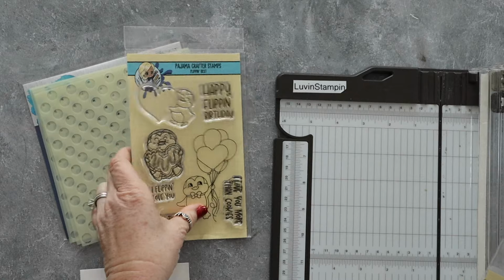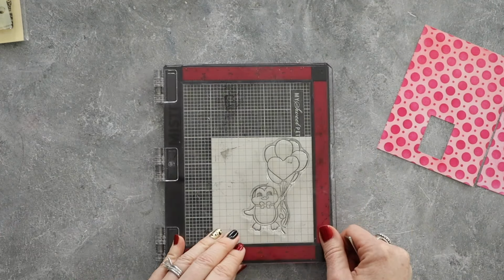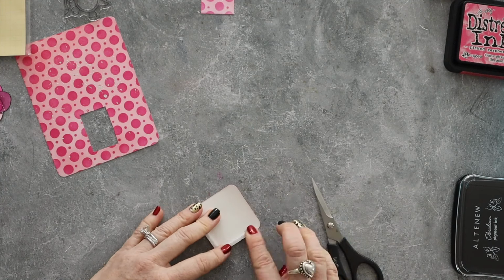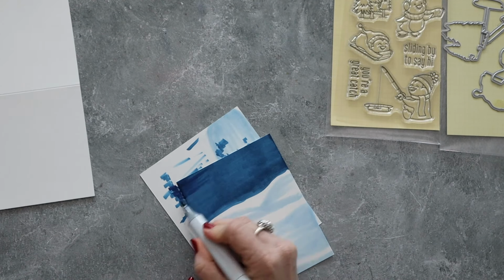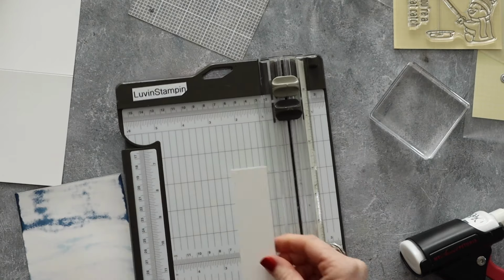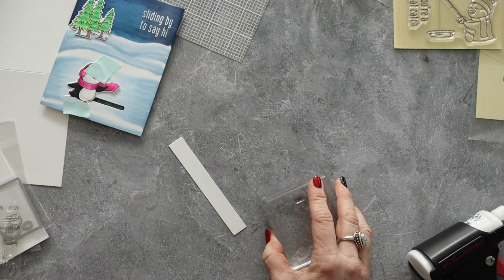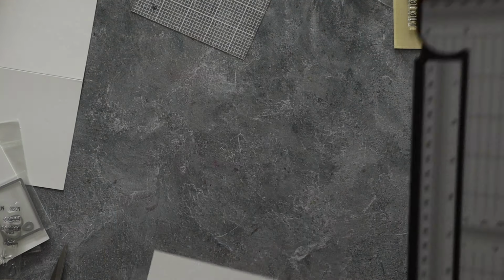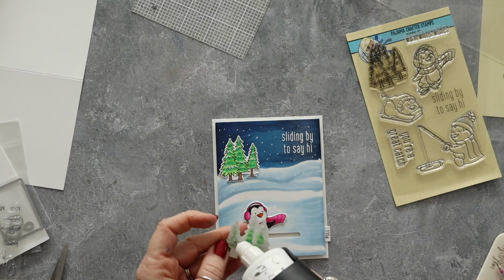The Secret Formula to Making ANY Pull Tab Slider Card | It's So Easy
✂️ MY MOST USED NON STAMPIN UP CRAFTY PRODUCTS:
✅Amazon Craft Shop